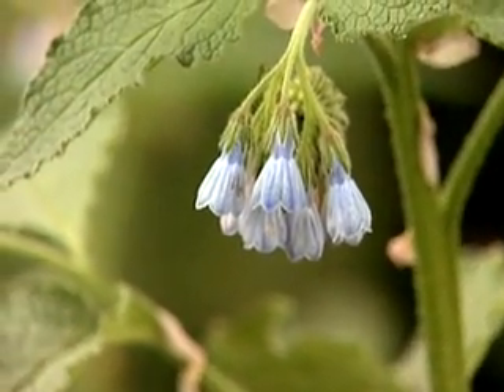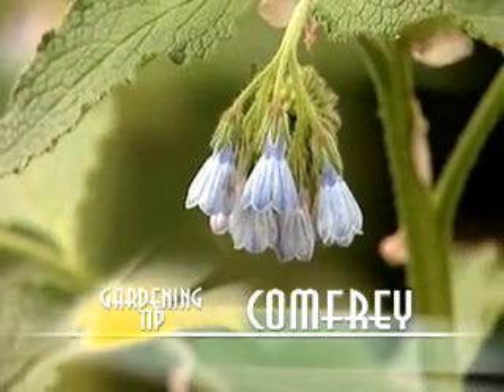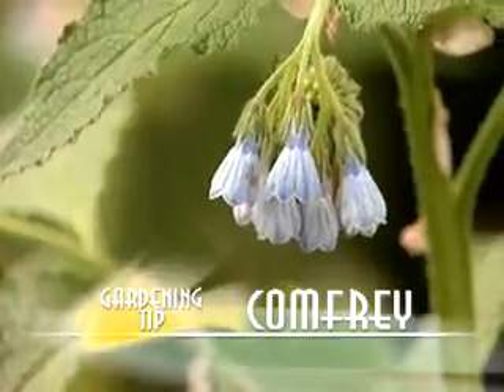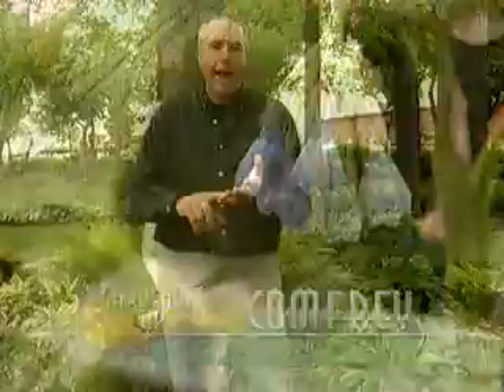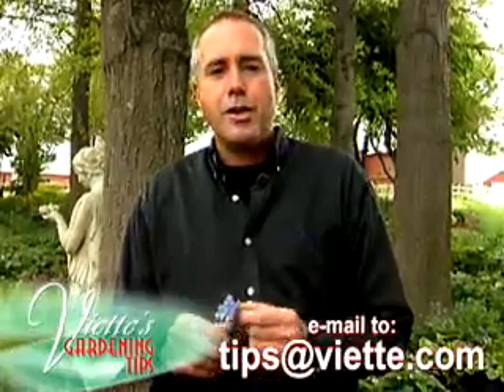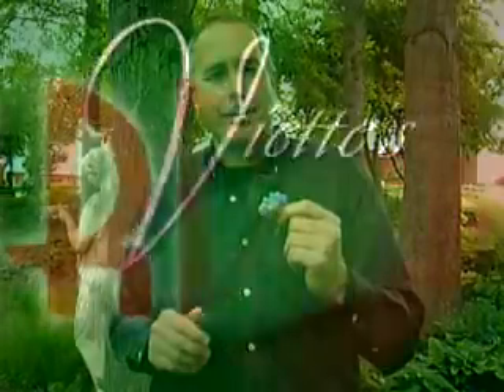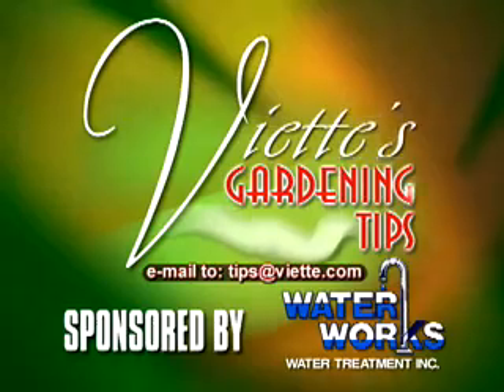Comfrey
Mark Viette talks about a traditional plant called Comfrey.